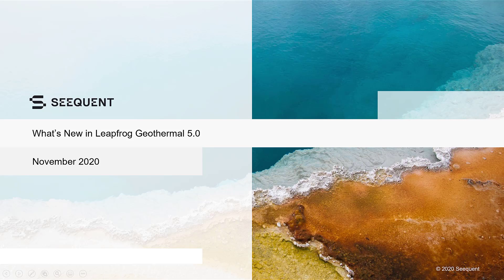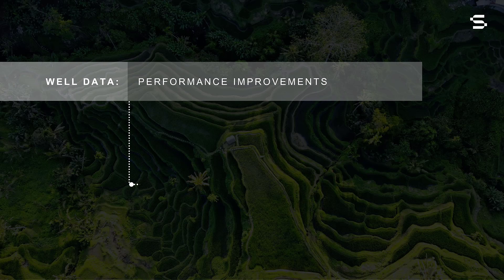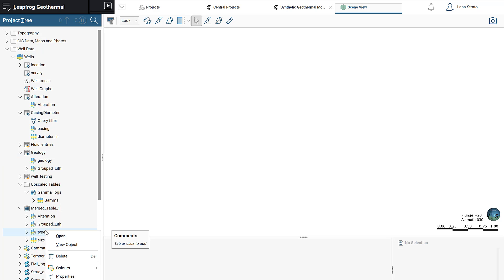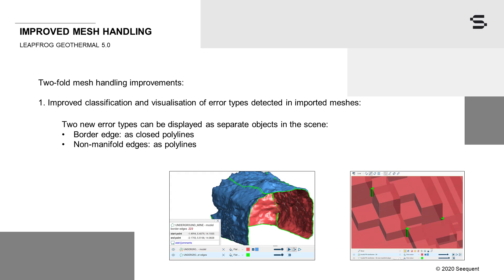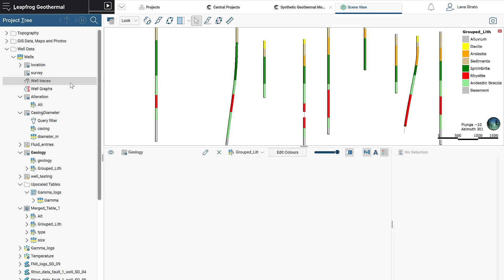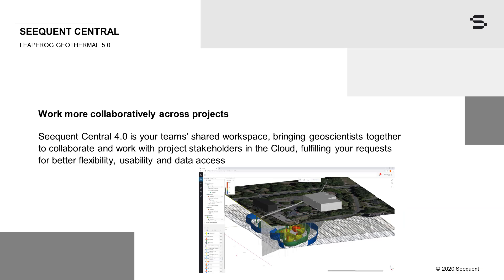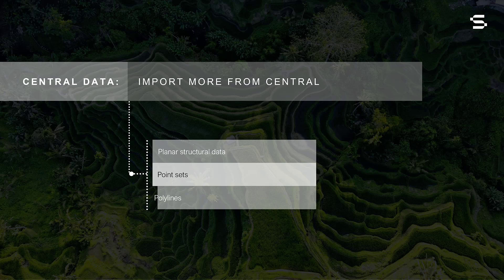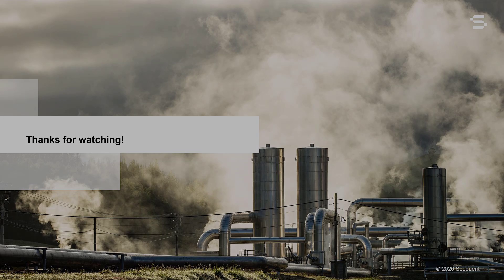What's New in Leapfrog Geothermal 5.0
Leapfrog Geothermal 5.0 is much more than its stunning interface, it’s a complete redevelopment. Built on a powerful new code base, this milestone release provides up to 25% faster overall processing times. Experience faster drillhole loading, new efficiency boosting workflows, increase interoperability and more.

Even with a new interface, this is still the Leapfrog you know and love, it just got a whole lot better! With the same order, layout and task types to keep you working effectively.

Your insights continue to shape Leapfrog’s evolution – we listen and then we build. A massive engineering team is behind Geothermal 5.0, delivering the flexibility, adaptability, and scalability to meet your emerging data challenges.